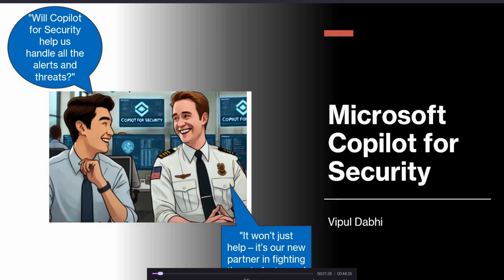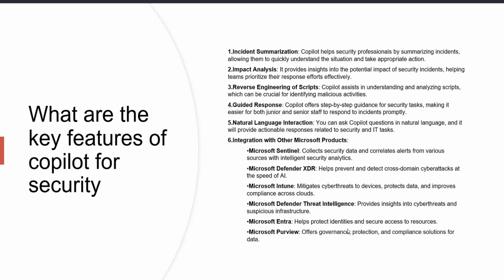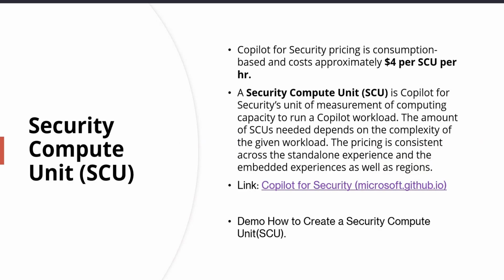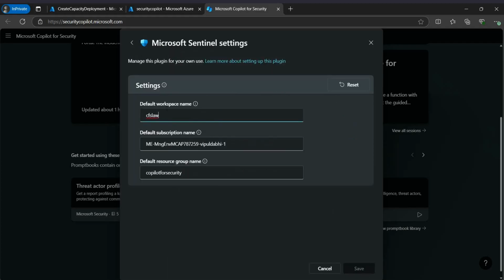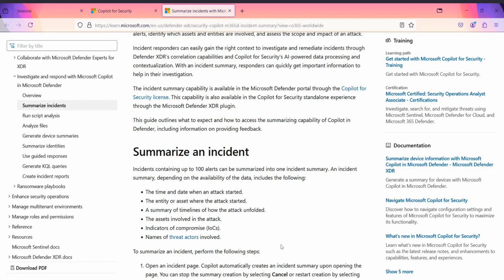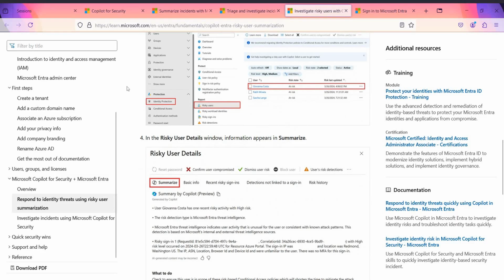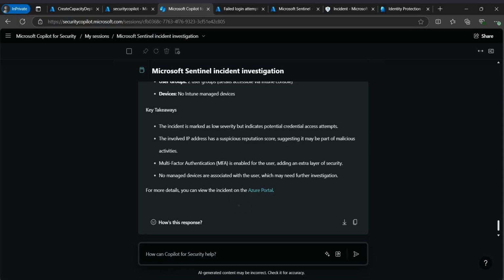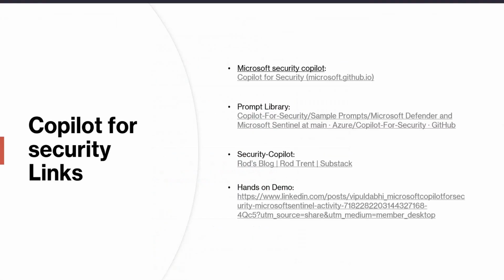Microsoft Copilot for Security- Cyber back to School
Covers:
What is Copilot for Security.
Why we need Copilot for Security.
What are the key features of Copilot for Security.
Copilot for Security Experiences.
Security Compute Unit(SCU).
Use Cased & Hands on.
Demonstration of Copilot for Security.
Important links for Copilot for Security.